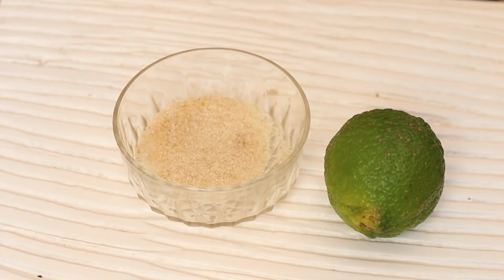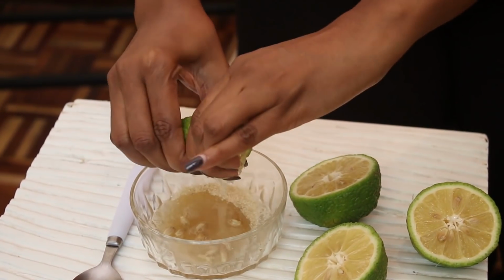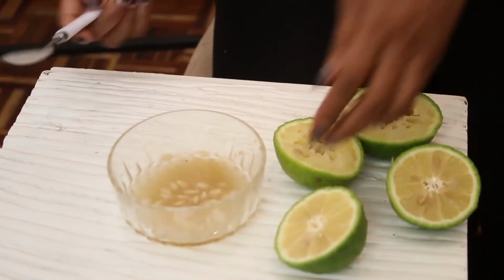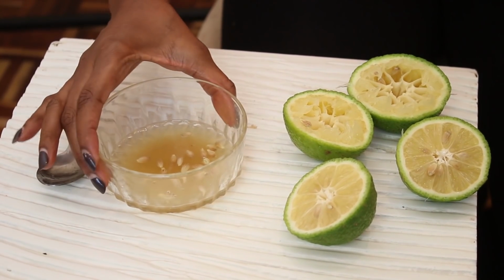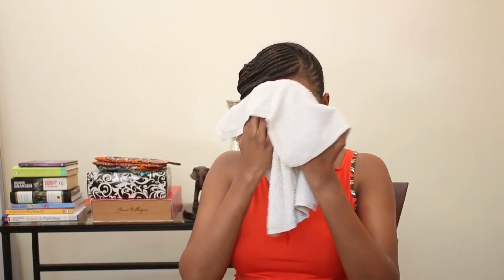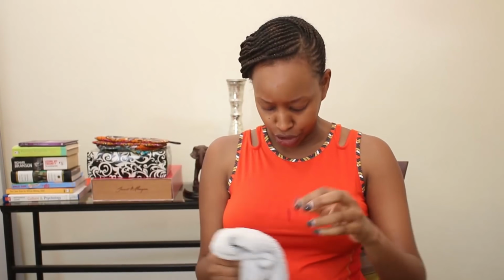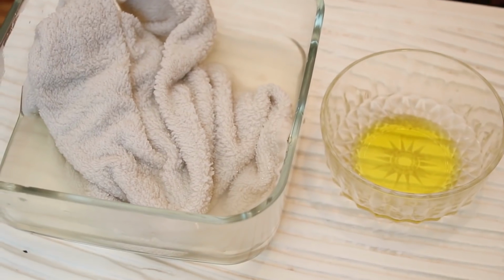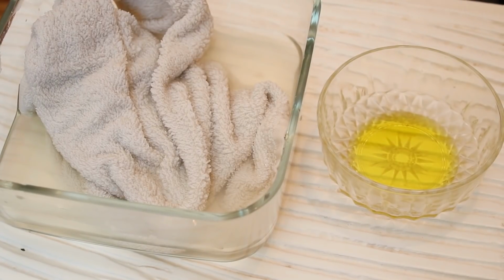My Natural Skin Care Remedies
Happy Easter everyone! What a wonderful time to be with loved ones, celebrate with your Church and community and also get some much needed RnR! I hope I’ll be able to do a bit of it all!

What I know for sure is that I’ll be taking good care of my myself, body, mind and soul, starting with self-care.

 In this video I’ll be highlighting some natural skin care remedies that work great for me and I’m sure can work great for you too!

Remedies:

Remedy 1: Lemon and Sugar
Remedy 2: Honey
Remedy 3: Olive Oil

Video edited by Mos Mwaniki